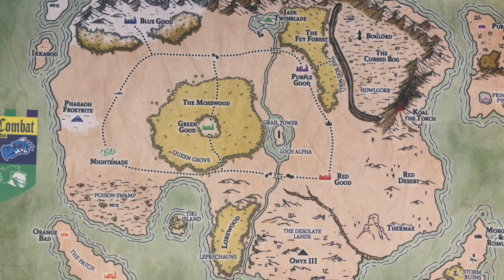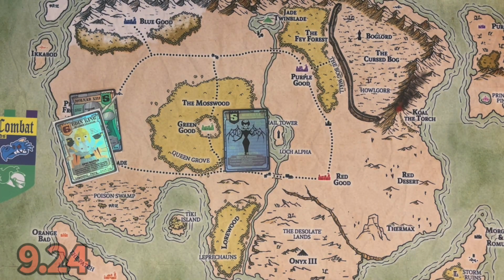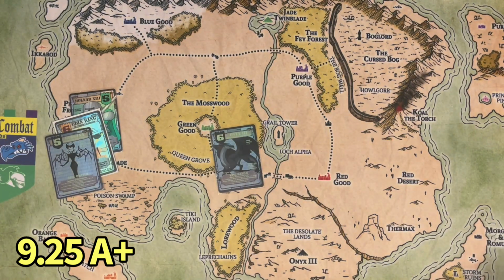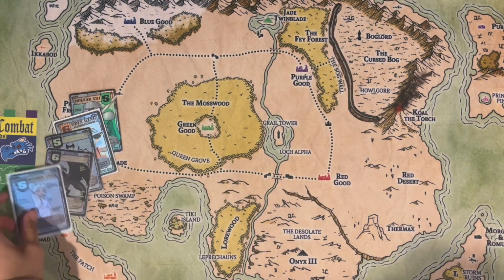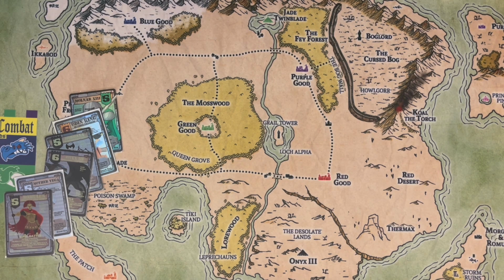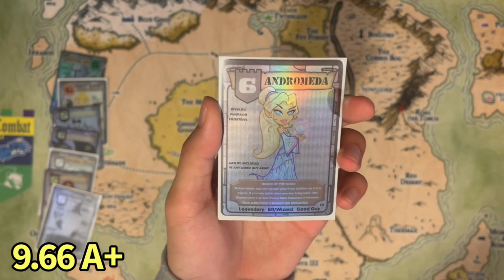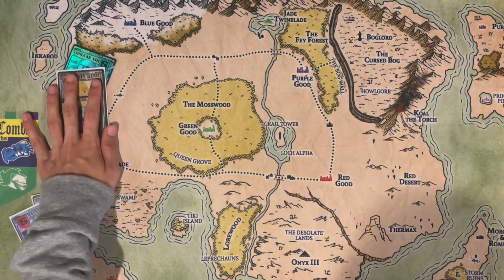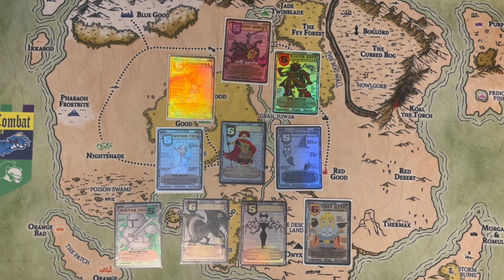Top 10 Highest Graded Castle Combat Cards!!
Castle Combat Cards are also available at Victory Comics & Huzzah Hobbies
Victory Comics: 586 S Washington St, Falls Church, VA 22046
Huzzah Hobbies: 44927 George Washington Blvd, Ashburn, VA 20147

1. Add me on Discord: Castle Combat TV (Pin: 4758)